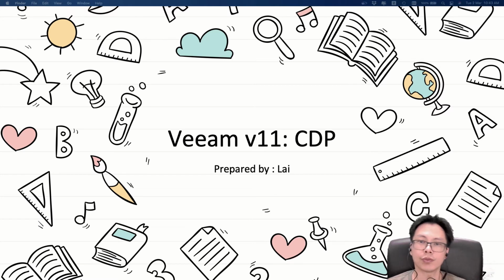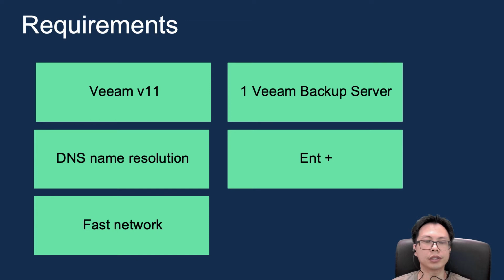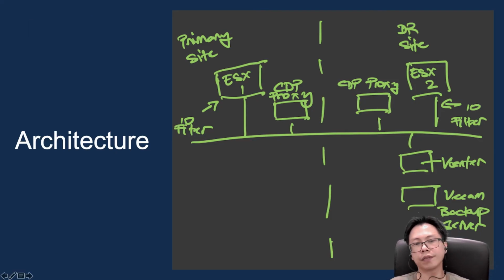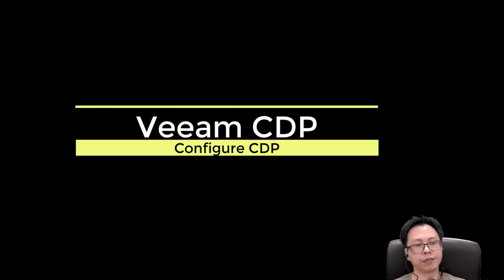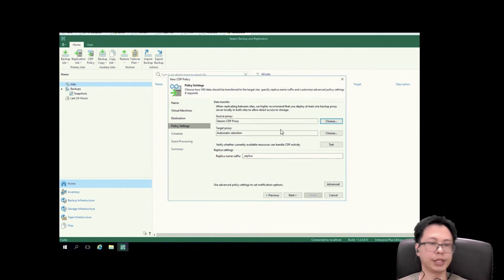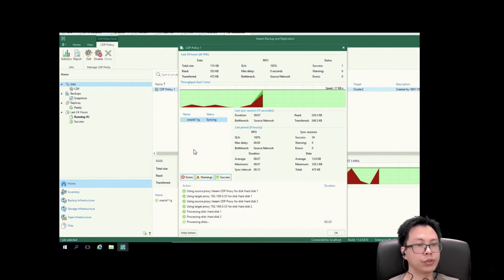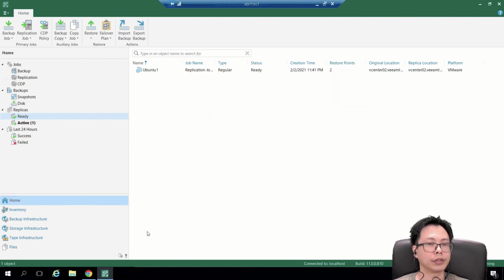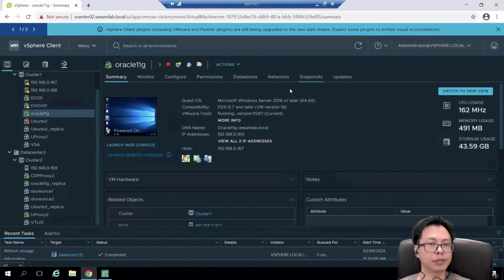Veeam CDP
This post talked about latest version v11: Veeam CDP